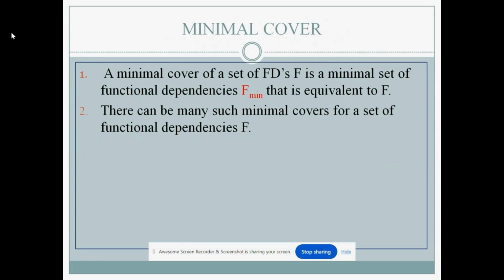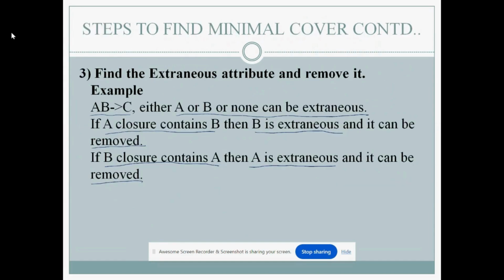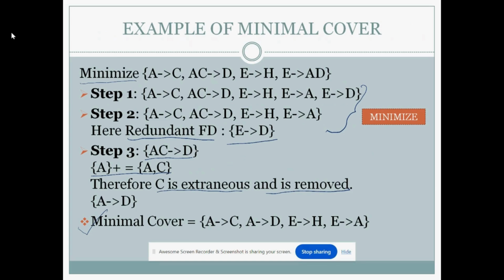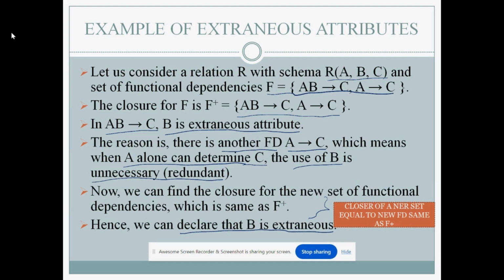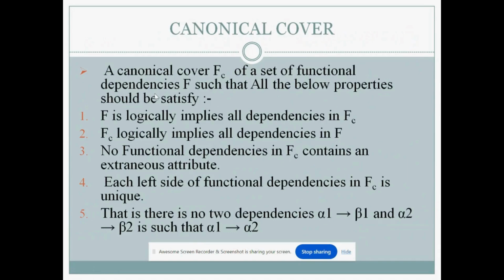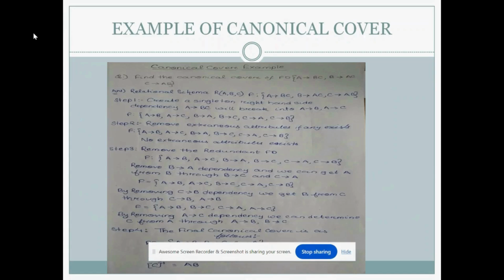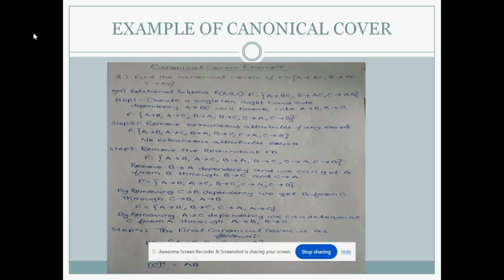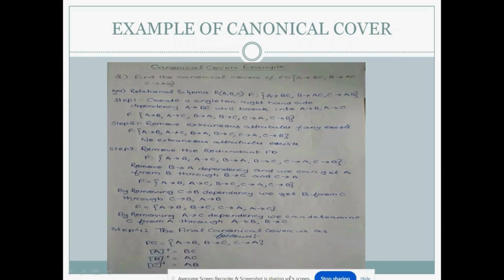Minimal, Extraneous, Canonical Cover Explained with Examples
DATABASE MANAGEMENT SYSTEM (DBMS) COURSE
I am going to cover the full course A-Z on DBMS where you will learn from basic to advanced.
In this video, I delve into the concept of Minimal, Extraneous, and Canonical Cover in database normalization. I provide you clear explanations of each term along with examples to help you understand their importance in database design. Whether you are a student learning about database management or a professional looking to enhance your skills, this video breaks down these key concepts with real-world scenarios. Watch till the end to grasp the significance of minimal cover, extraneous attributes, and canonical cover in database normalization.